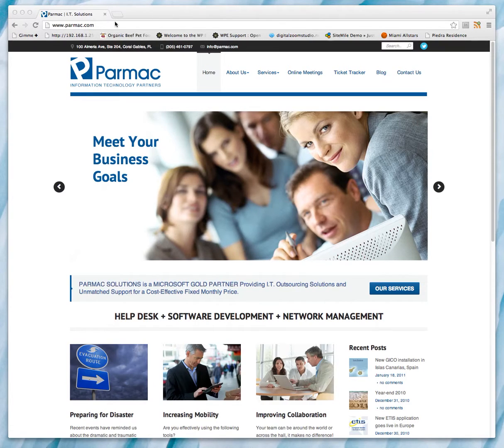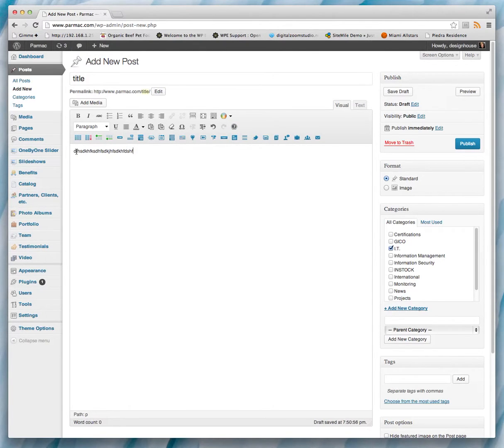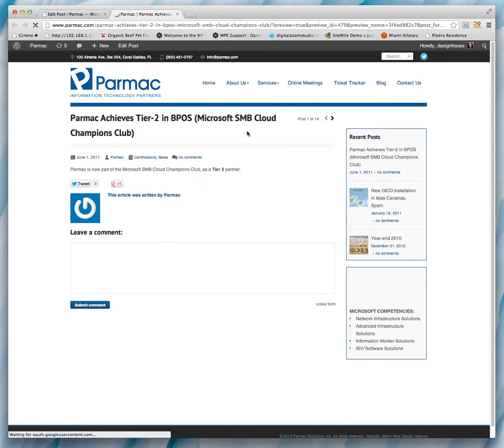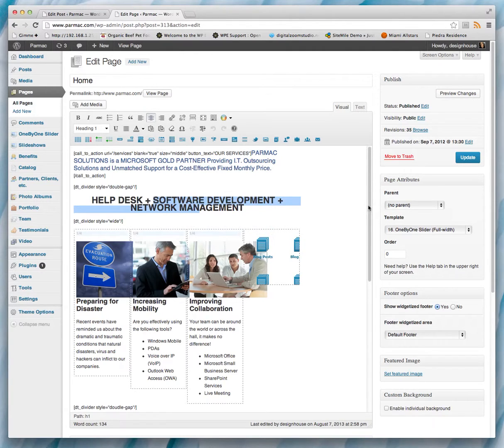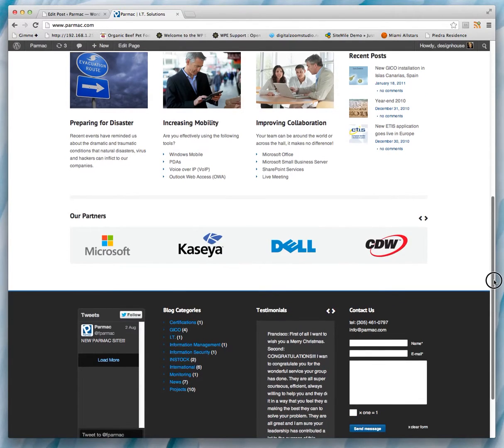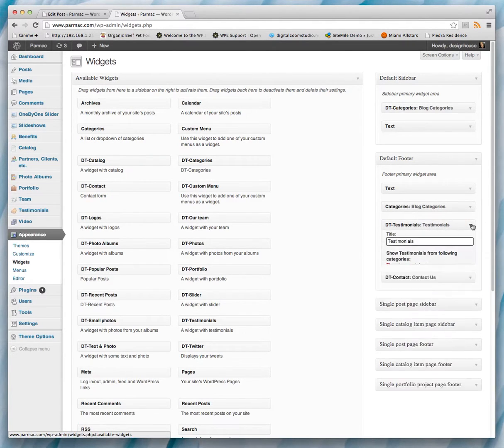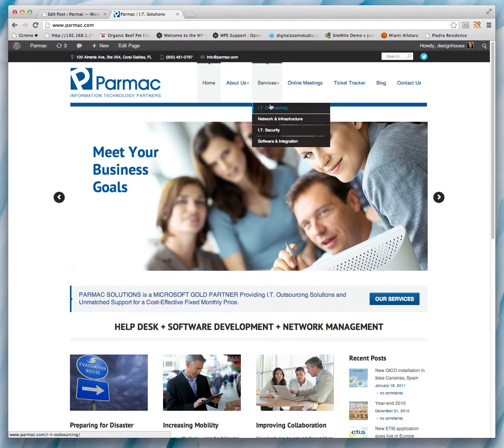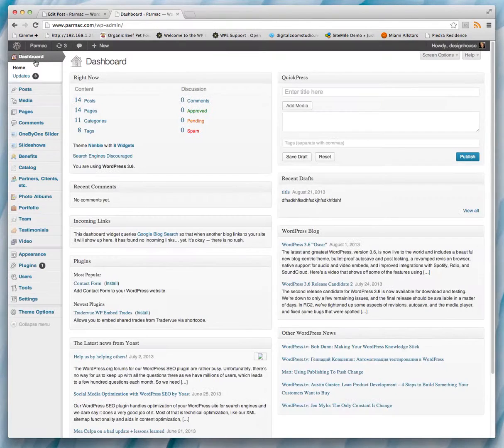Parmac WordPress Training